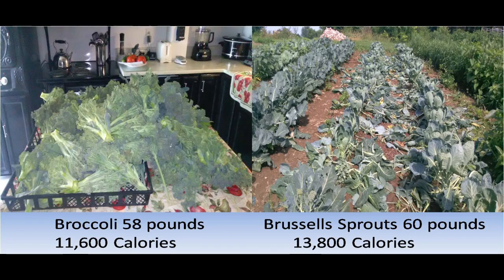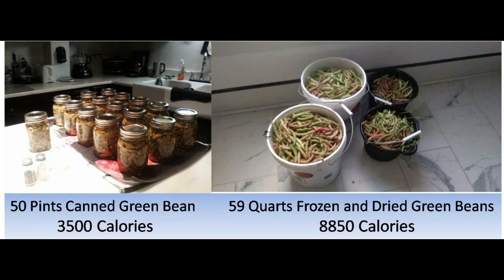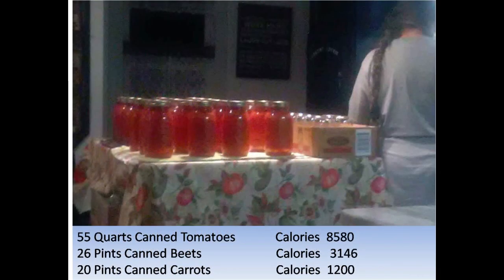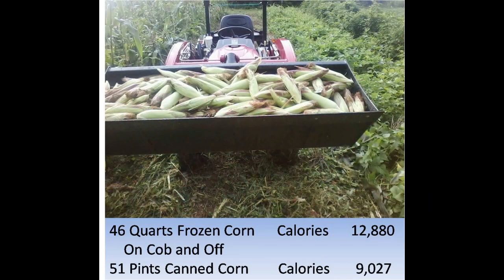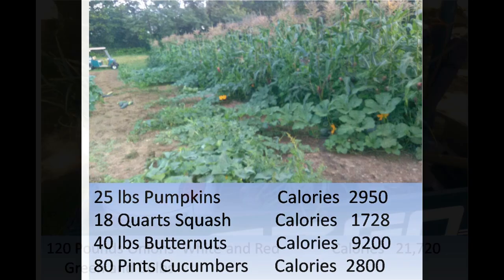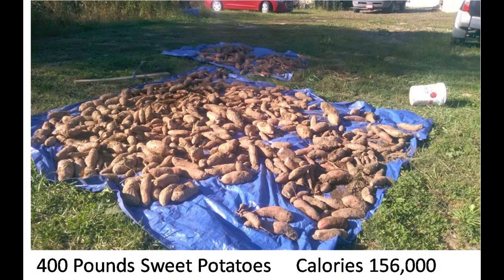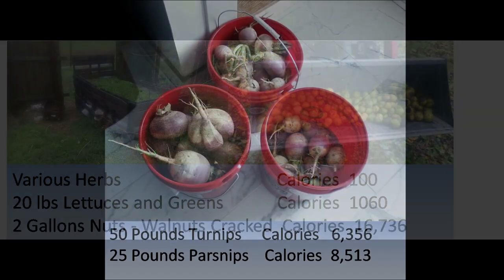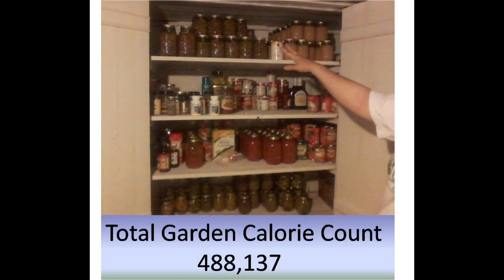No1 Prepper/Homesteader Question - How Much Food Do I Need For A Year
Today we are starting a new series on the channel called 'Casual & Complementary Prepping'. Here we will discuss common sense approaches to prepping and help you decide how far you want to go.A little about who we are and what our channel is about. We upload content every Sunday. Sometimes 1 and sometimes up to 5 videos, depending on what went on that week. So come on out and join us!

College Hill Farm is a Homestead/Hobby Farm operated by Joel and Crystal Eldridge. We homestead, garden, can, freeze, store, dehydrate, raise animals, vlog, and write about the homesteading way of life, which is really an Appalachian way of life for hundreds of years. We provide  time honored traditional advice from years of experience. We also try new things we have never tried before to see how they work for us.